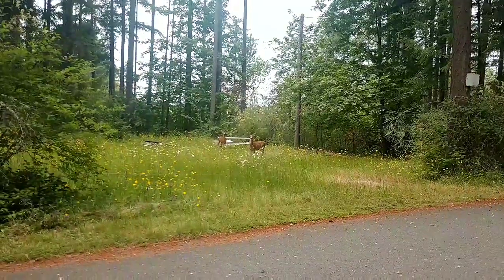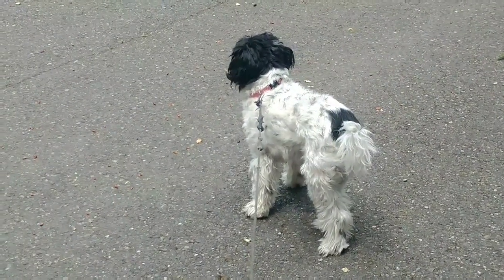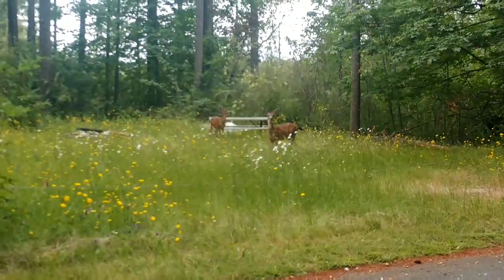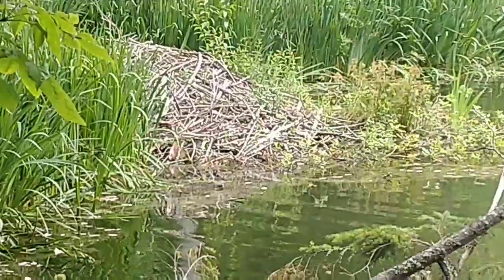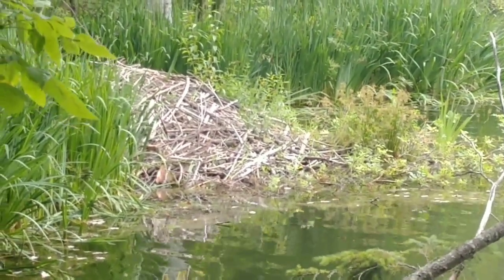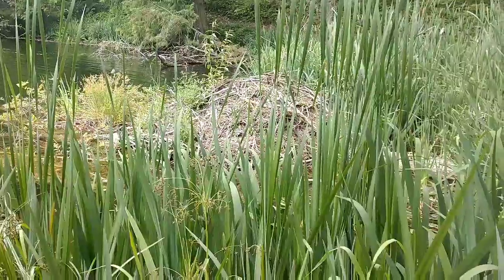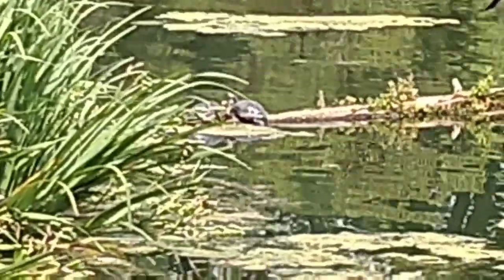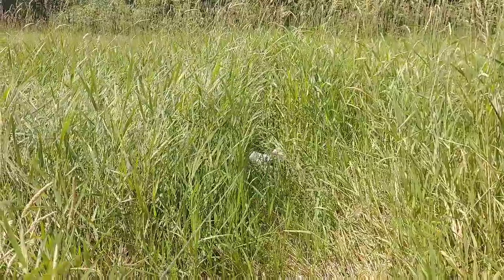I DID A THING !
Scenes from the Lake and "I did a thing" !

BANDIT:
Bandit is a  3 year old rescue dog saved from a kill shelter in California.  He adopted me when he was 6 months old.  He was horribly matted, dirty and looked like a Terrier/Shih Tzu mix. After he was groomed it became clear he is a purebred Parti Poodle. A fairly unusual dog, a Parti Poodle has a unique coloration only possible when both parents are purebred Parti Poodles. The gene necessary to produce the coloration is recessive and both parents must have it.  I would have loved him either way but am blessed to have him as he is.   =8v)

PAPA:
48 years a Pastor, Evangelist, Teacher, D.Min, PhD Biblical Studies. 38 years a business man/CEO/Founder Hometown Publishing. Former CEO with the $1M house, limousines and the high stress lifestyle now living small, retired and FREE!  Exploring, discovering, traveling, doing things, going places that most can't or won't.  Let Papa & The Bandit be your guide as together we travel wherever the Spirit leads. This is our Vlog. Happy Trails and Maranatha!

COMPUTER:
WeBoost Drive 4G-X RV Cellular Extender
1200 mW Power High Gain 5 dBi Antenna